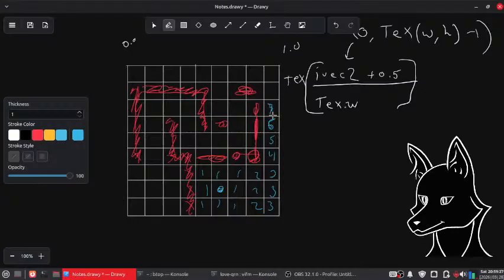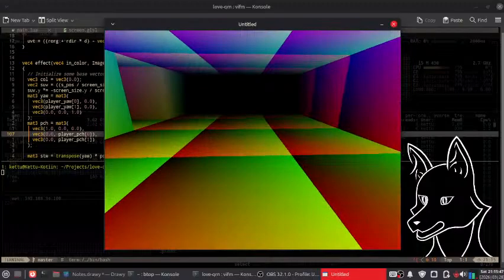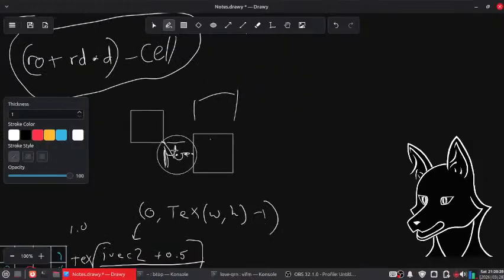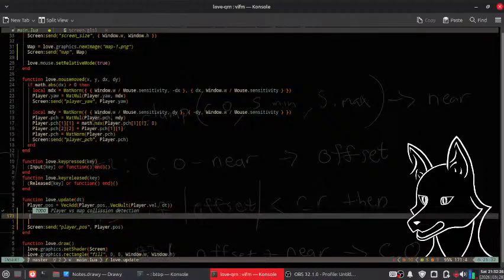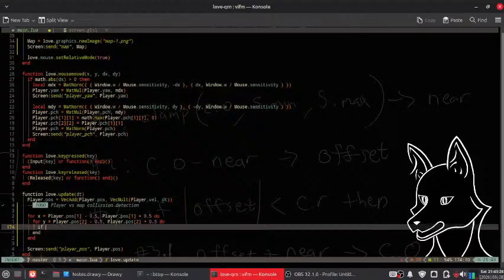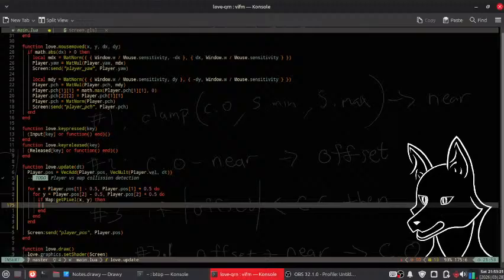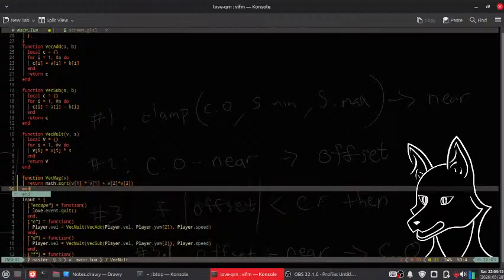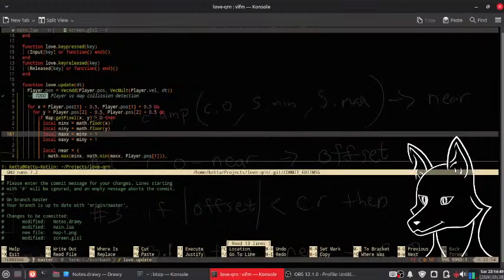What does the Fox do? [ENG] [18+]